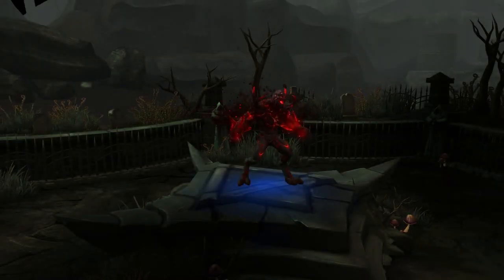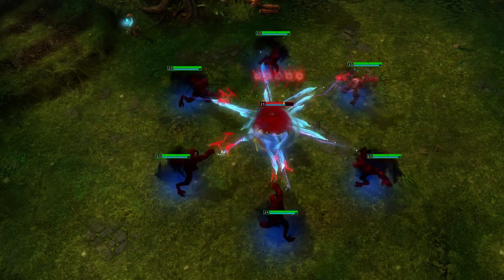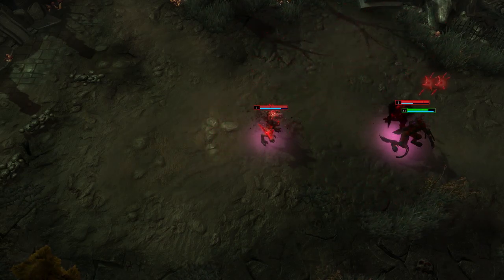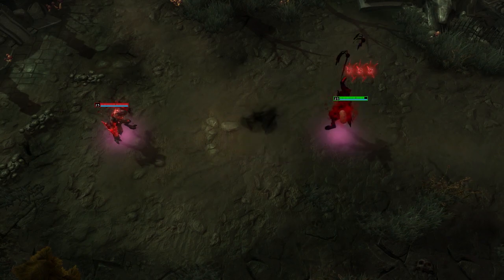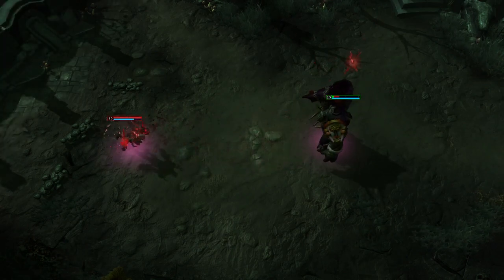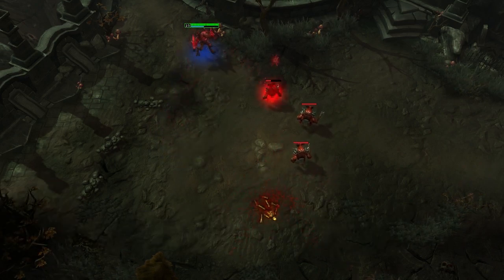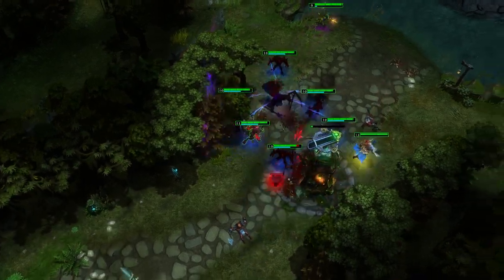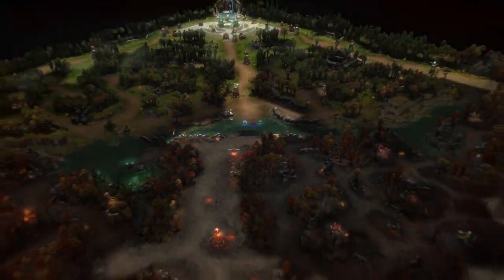Hero Spotlight: Adrenaline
Welcome to the Hero Spotlight for Adrenaline who hits Newerth on 11/29!

Adrenaline is a semi-carry/ganker based around an 'energy' mechanic.  While he still uses mana, it regenerates at a very rapid pace, and all of his abilities cost a percentage of his maximum mana instead of a flat number. Adrenaline is meant to be prohibited by his 'energy' instead of his cooldowns, so Ability 1 and Ability 2 have 0 cooldown.

Abilities:

Q: Fracture Burst

- Throws a projectile that flies 800 units in target direction, dealing 50/100/150/200 Magic Damage to the first enemy hero it hits.  Also applies 6/7/8/9 Stacks of Dread to the target.
- If it hits an enemy hero, the projectile flies into the air and lands after 0.9 seconds.
*If the target is less than 200 units away from Adrenaline, then the dagger will land 250 units behind the target (relative to Adrenaline). Otherwise, the projectile will land in a random location in the line between Adrenaline and the target.
- If Adrenaline catches the projectile, Adrenaline regains 35% of his max mana. If the dagger hits the ground, it will spawn a Fracture for 5 seconds, attacking the nearest enemy unit.
- Fractures spawned by this skill act as illusions and receive 450% Damage and deal 10% Damage

W: Rush

- Passively causes autoattacks from self and illusions (including those created from the Q and Ultimate) to apply 2 stacks of Dread on a target, lasting 6 seconds, but refreshing the duration whenever another stack is applied.
- Maximum of 12/20/28/36 Stacks of Dread may be applied to a target.

 Active:

- Target a direction to dash 450 units, consuming all Stacks of Dread on enemy units hit and dealing 20 plus an additional 1% of the enemy hero’s Max Health in True Damage per Stack of Dread consumed.

E: Ember Shard

- Passively grants Adrenaline mana regeneration equal to 4.5/5.5/6/6.5/7% of his maximum mana per second.
- Grants Adrenaline 20/40/60/80/100% of his Max Mana when killing an enemy unit (5/10/15/20/25% for non-hero units).

R: Death's Halo

- Target an enemy hero to Stun and reduce their vision to 400 radius for 2.5 seconds. Also applies 10/20/30 Stacks of Dread to them and creates 6 Fractures surrounding the target 300 units away from the target, with each of them lasting 5 seconds.
- Adrenaline spawns randomly as one of the Fractures, all of which spawn with an attack command on the target.